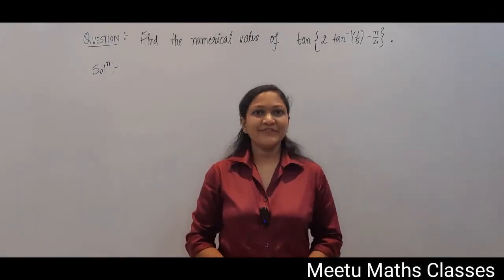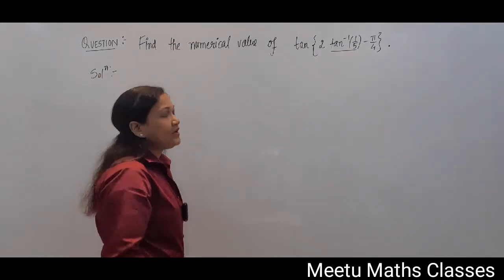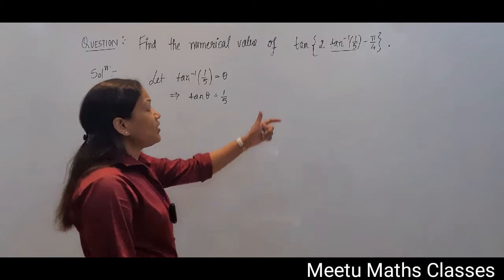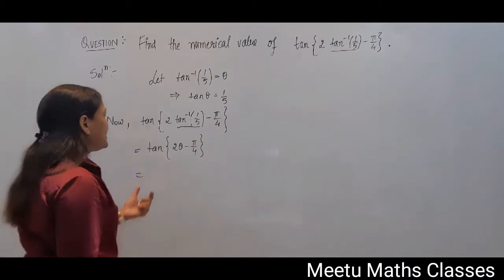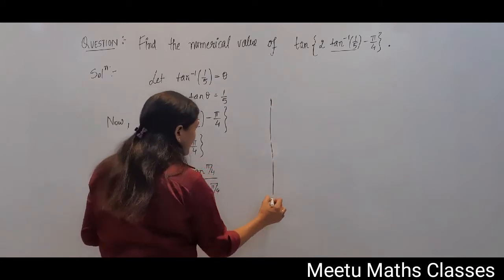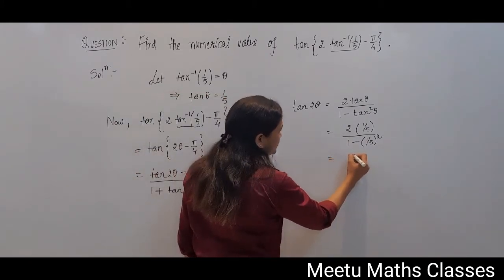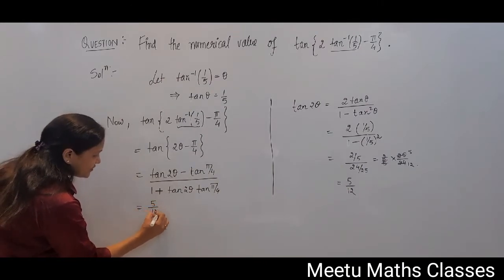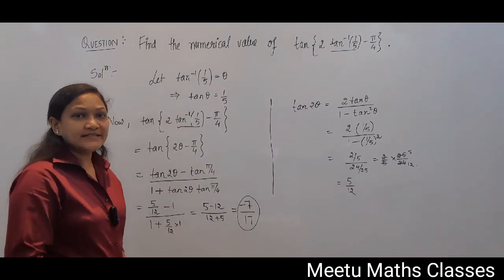Inverse Trigonometric Functions || Find the numerical value of tan{2 tan⁻¹(1/5) - π/4}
Question  : Find the numerical value of tan{2 tan⁻¹(1/5) - π/4} .

MEETU GUPTA